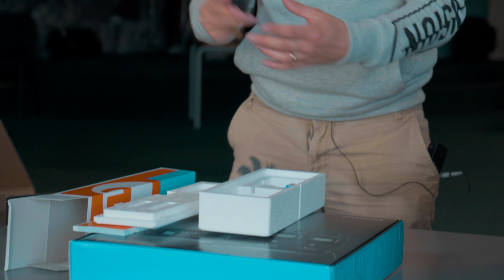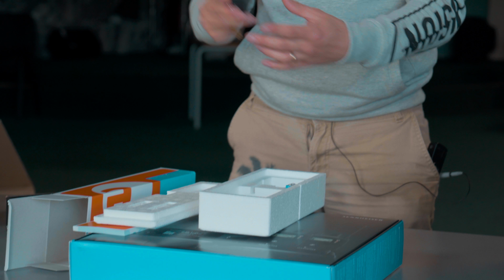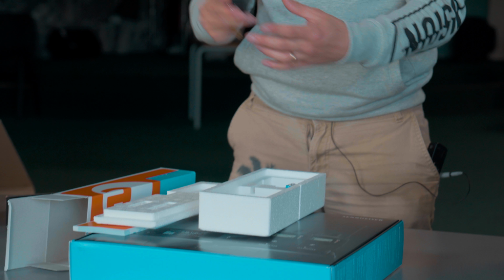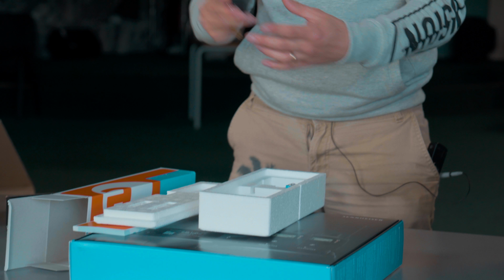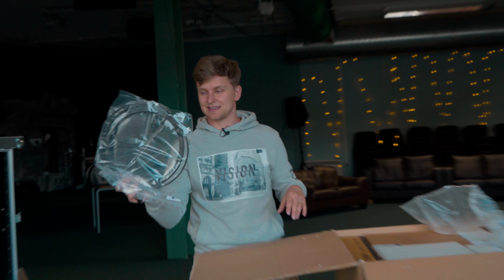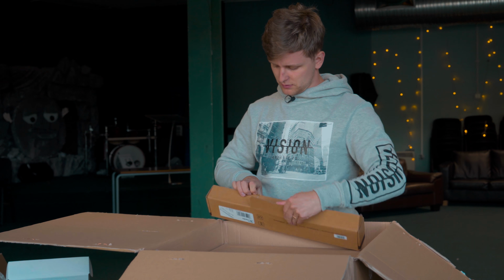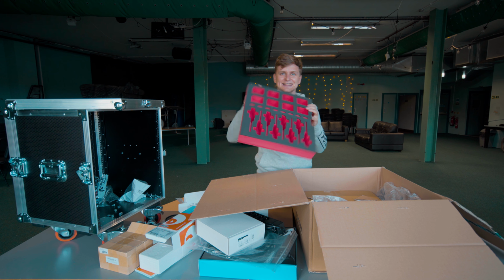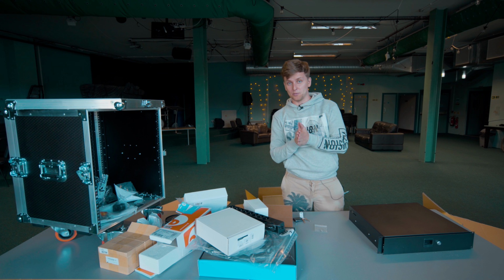CRAZY AUDIO GEAR UNBOXING [Racks, In-ears, Wireless DMX, Antennas...]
In this video I'm unboxing a lot of audio gear. THIS IS GONNA BE A CRAZY UNBOXING OF THIS AUDIO GEAR / EQUIPMENT.
Part of my job is a production manager in a church and I'm overseeing thousands and thousand of ££$$ worth of equipment. This is the latest addition to the gear list. Let me know if you enjoyed this video and would like to see some more.

The gear was bought from:
UK [Amazon -paid link*]

GEAR USED IN THIS VIDEO:
AUDIO:

-New Sony B-roll Camera
-My Main workhorse camera
-Main Lens That Gets All The Shots
-The Wide Angle cheap-beast

LIGHTS:
-The Ringlight I use
-My Fav Cheap 3pack LED Video Lights
-The Blue ringlight behind me
-The other light I use for fill light

OTHER:
-My phone that you can sometimes see me use